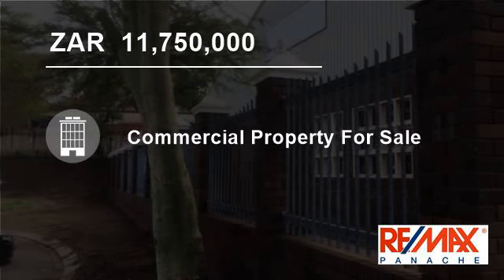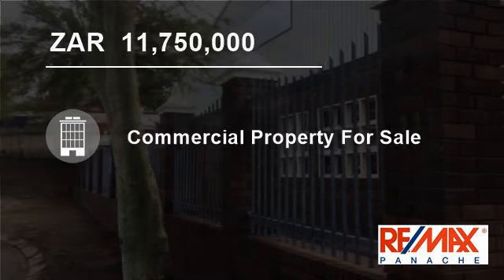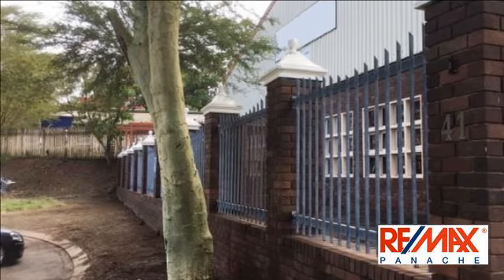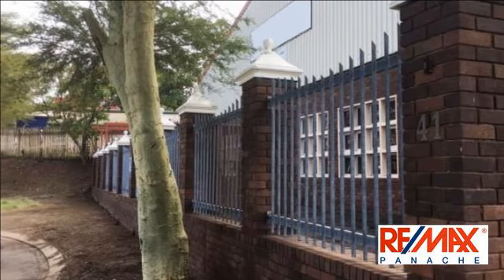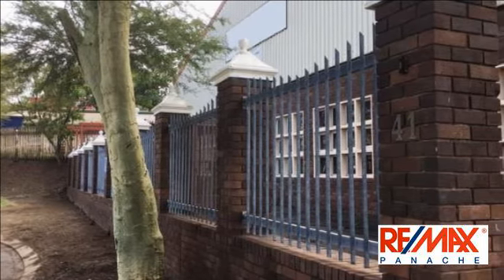1200 m2 Commercial Property For Sale in Briardene, Durban, KwaZulu Natal, South Africa for ZAR 11...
BRIARDENE FACTORY

Standalone 1200 square metre factory on 3700 square metres of land. Good height and 2 roller doors, ample office space. Guard house. Wash bays with grease traps. Service pits, chassis straighteners.